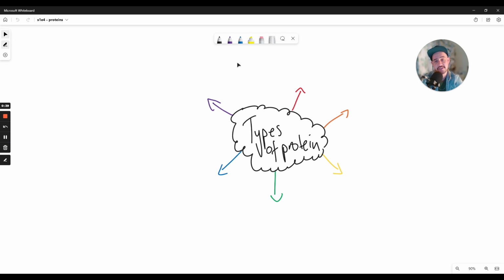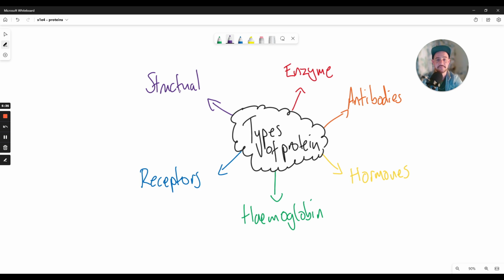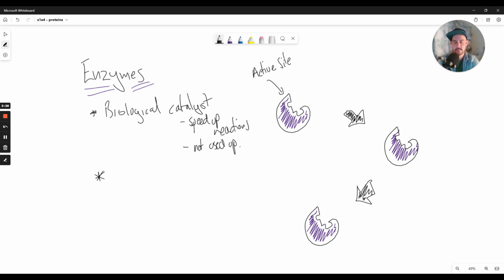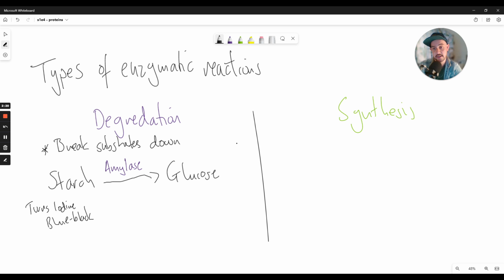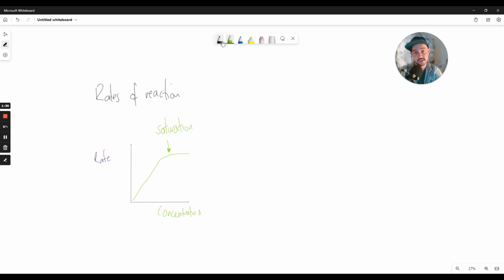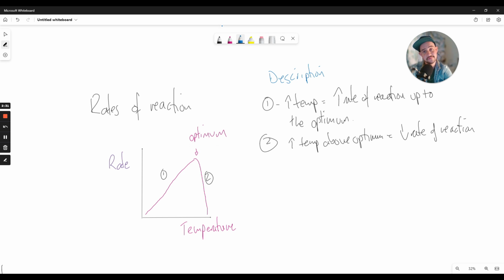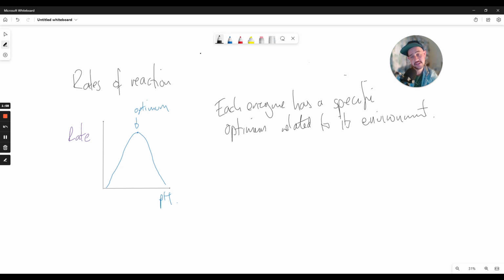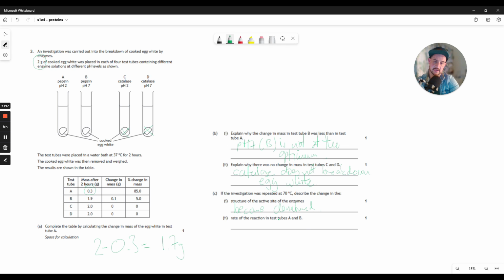National 5 Biology Revision Unit 1 Proteins & Enzymes: Biology Explained with Mr Hill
In Episode 4 Mr Hill dives into the world of proteins and enzymes. From structures, to functions and rates of reaction let Mr Hill explain the Biology to help you excel and hit the top grades you deserve!

0:00 Welcome
0:57 Types of Protein
6:43 Protein Structure
9:57 Enzymes
15:24 Types of Reaction
19:59 Rates of Reaction: Concentration
24:41 Rates of Reaction: Temperature
30:12 Rates of Reaction: pH
33:11 Question Time